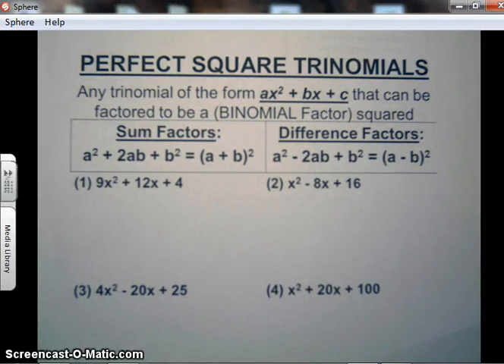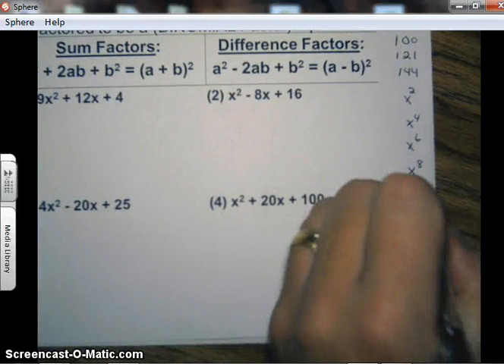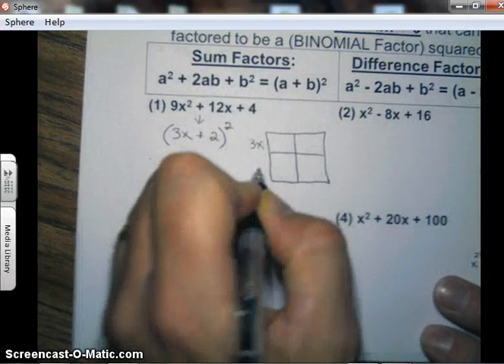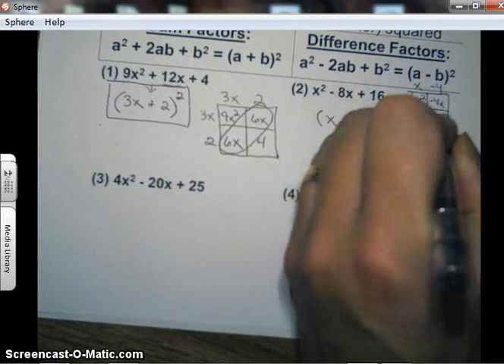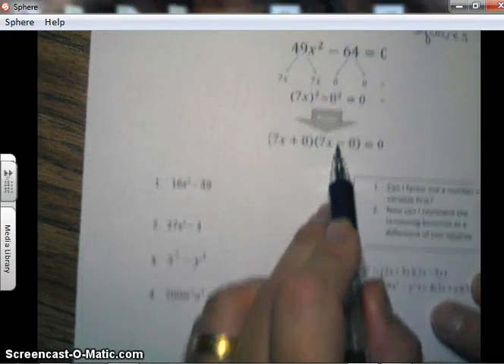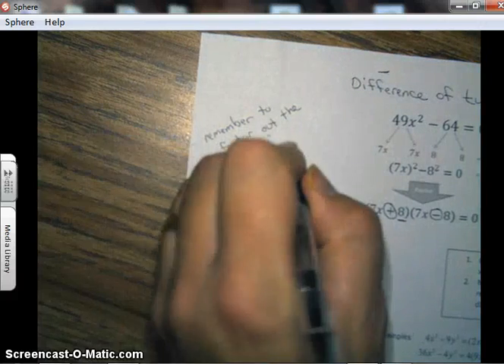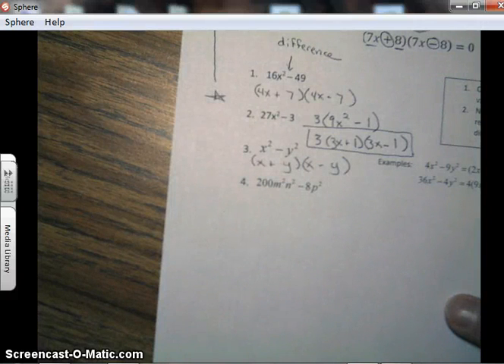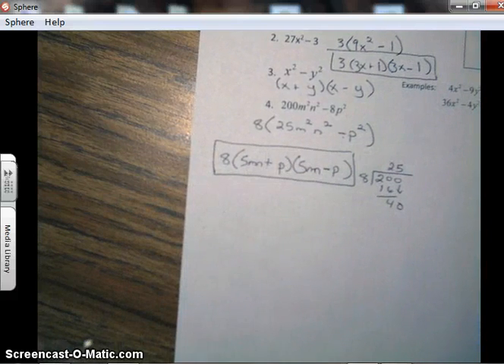Perfect Square Trinomials and difference of two squares